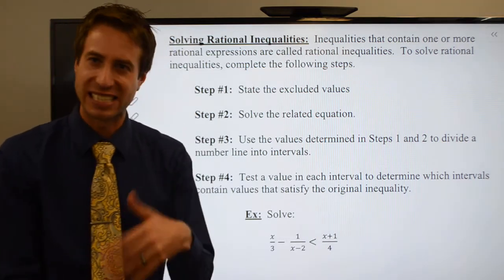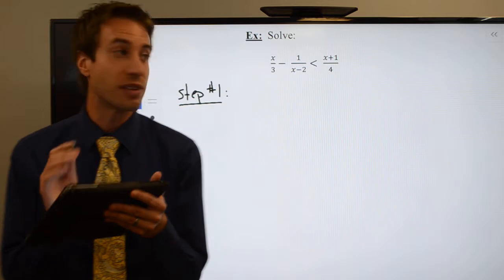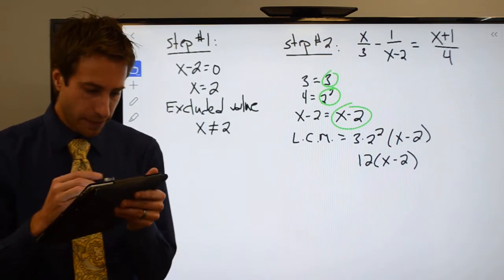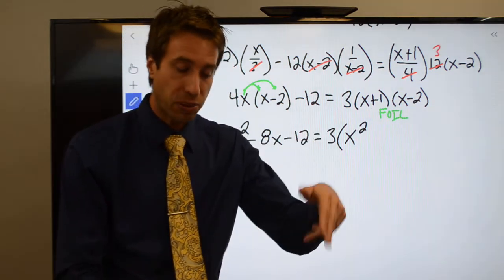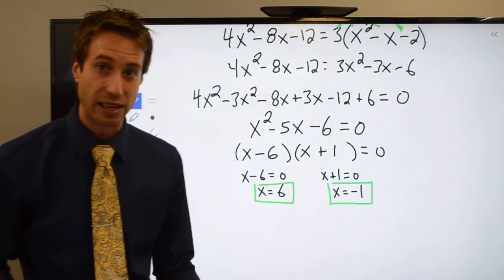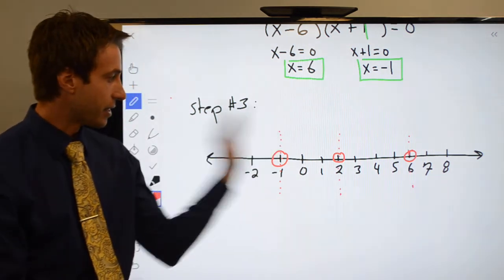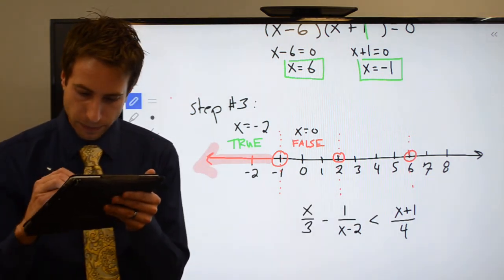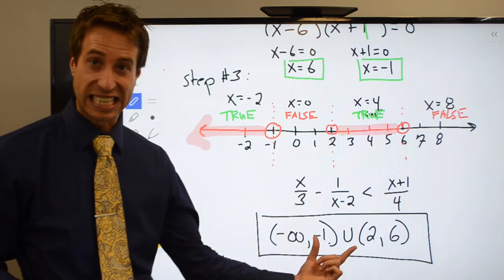Solving Rational Equations and Inequalities Part 5